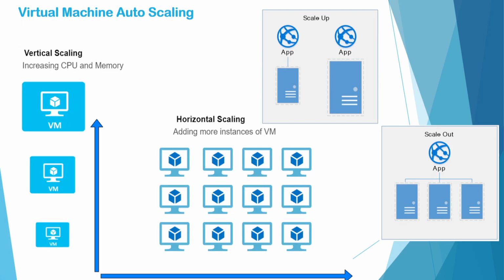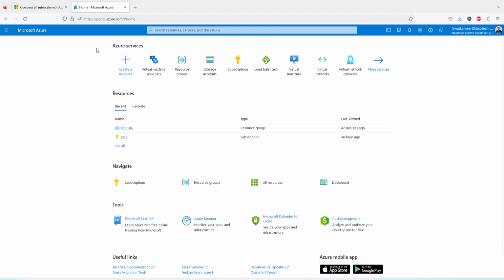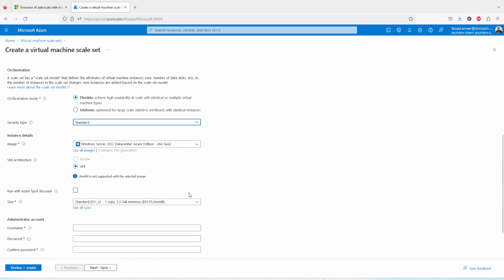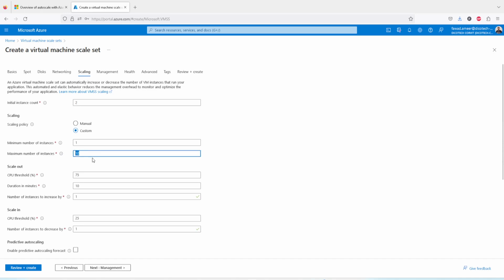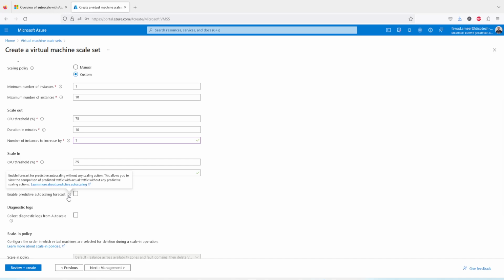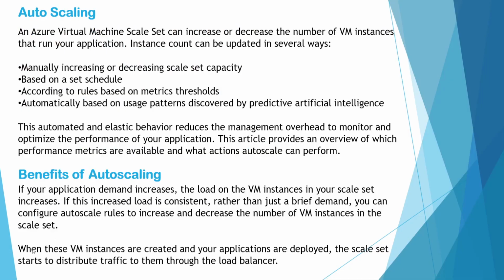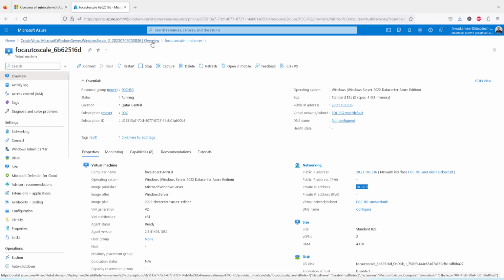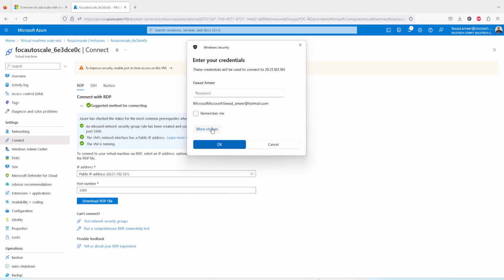Azure From Scratch Part 7 Azure VM Auto Scaling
Azure Virtual Machine auto Scaling
Microsoft Azure
azure tutorial
azure for beginners
azure
microsoft azure
learn azure
azure fundamentals
azure basics
azure devops
azure devops tutorial
azure iot tutorial for beginners
azure iot
azure architecture
azure active directory
azure training
edureka
azure certification
Azure edureka
AZ-900
Microsoft Azure
Microsoft Azure Fundamentals
Azure Fundamentals
Full Course
Certification
Exam
az 900
COURSE
az900
free
fundamentals
for beginners
beginners
practice test
dumps